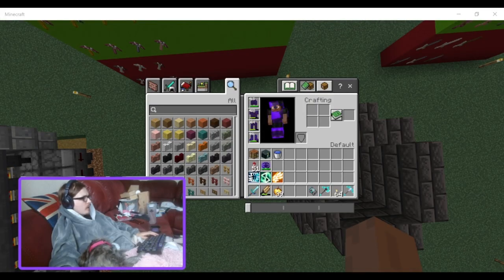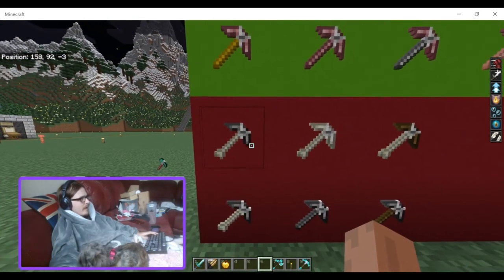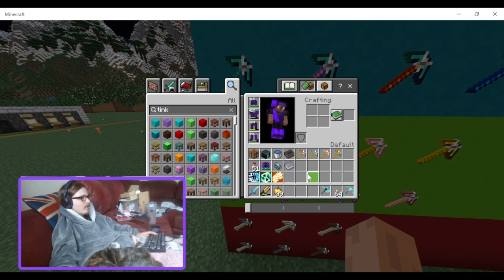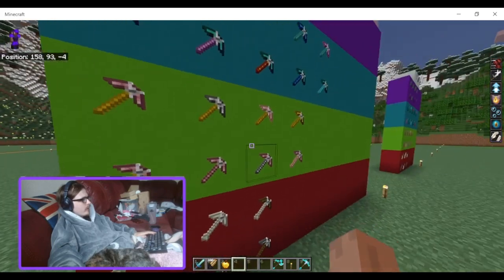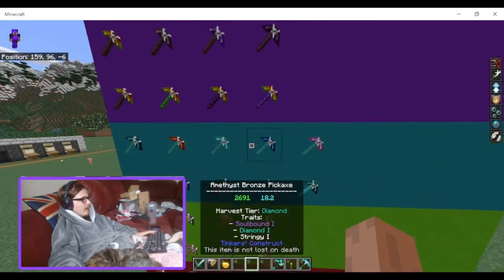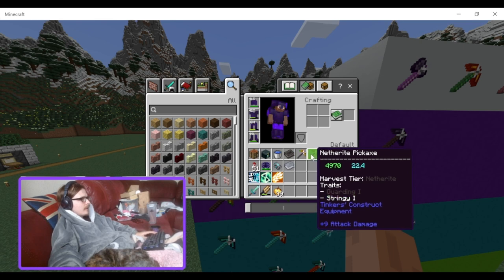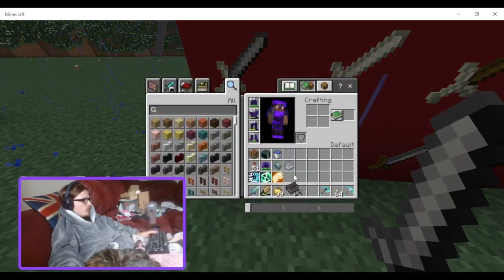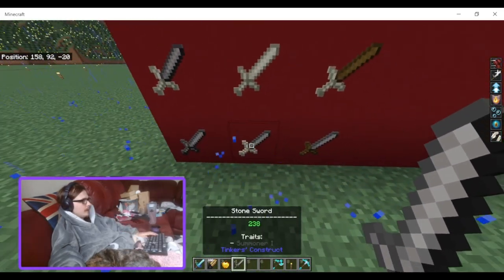Minecraft Bedrock Tinkers Construct guide